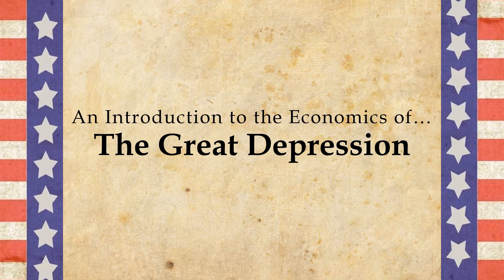Introduction: The Great Depression - A Macroeconomic Review (part 1)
In this video lecture series the standard depiction of the Great Depression as unhinged capitalism requiring the savior of economic planning is contrasted via a wide variety of basic (and competing) macroeconomic theories.